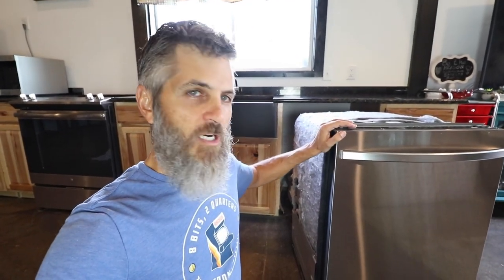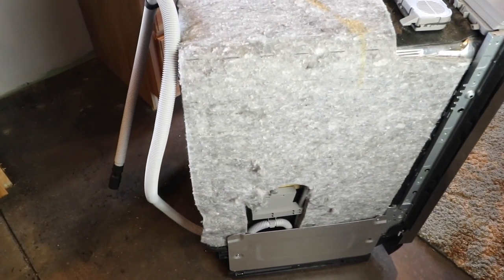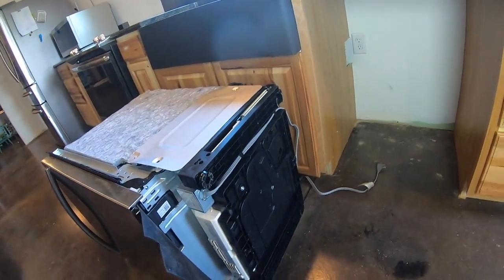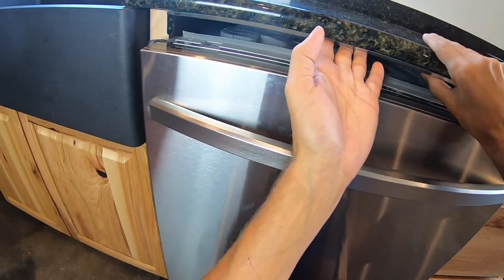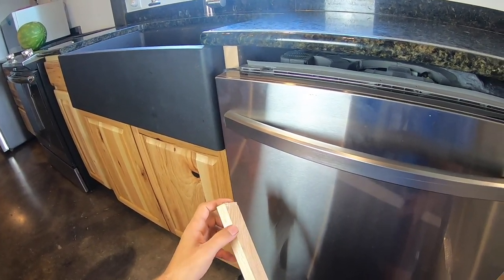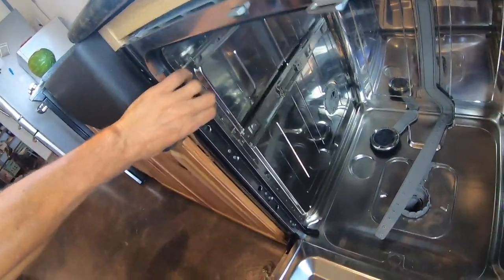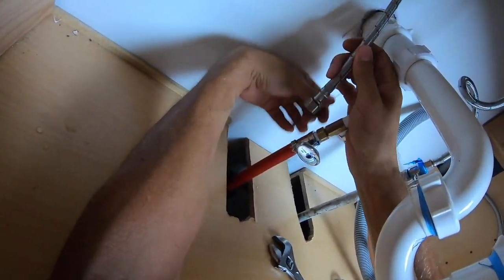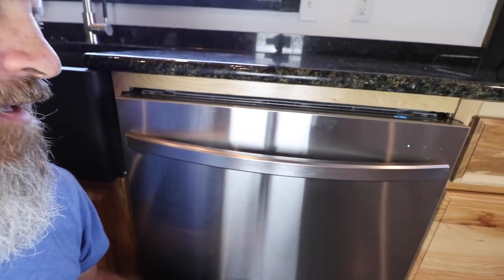Dishwasher Installation in the Barndominium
Step by Step Full Installation of New Dishwasher.
Samsung PowerWash 42 Decibels - SUPER QUIET!!!
How to tell which wire is the hot wire in a 3 wire dishwasher kit.
Wire, Plumb, Mount, Operate

Massca Pocket Hole Jig
C Clamp
Southwire Voltage Detector